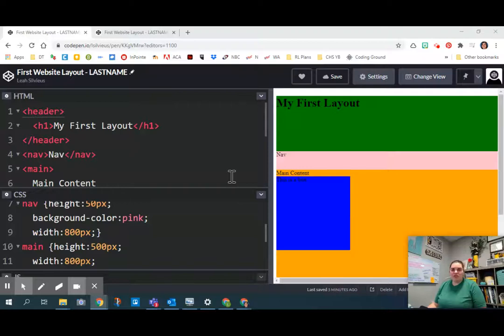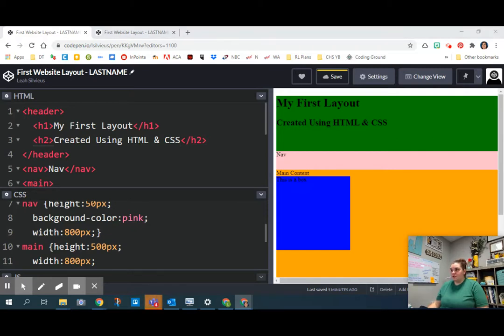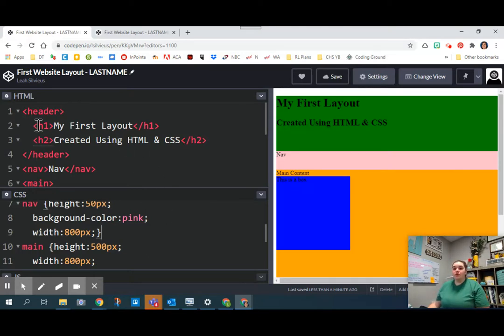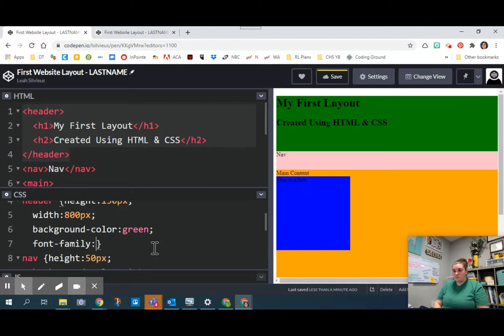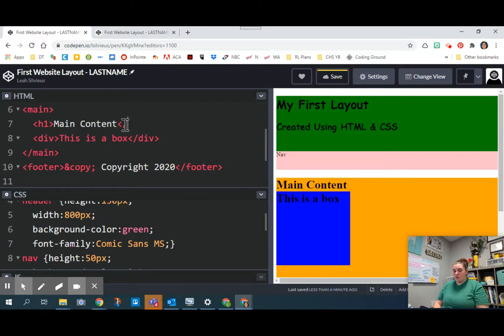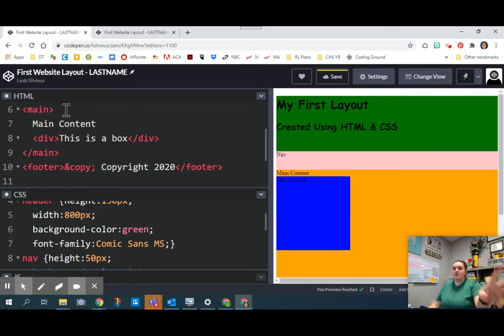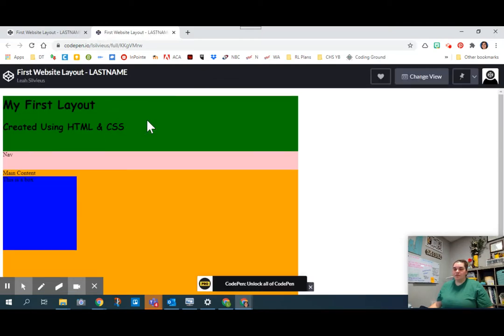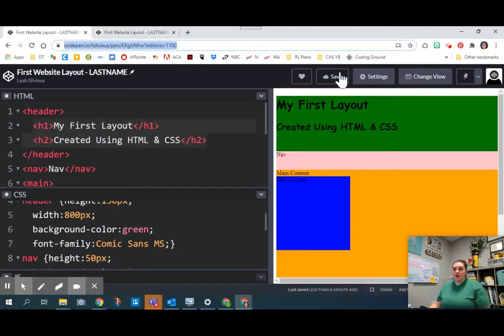Stylizing Content in Semantic Elements